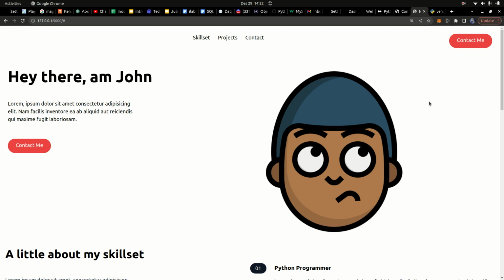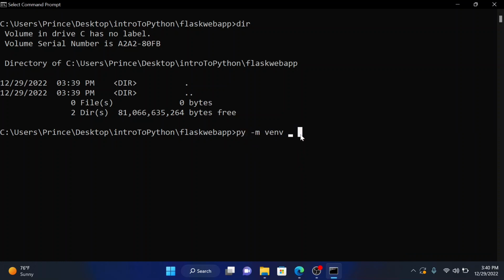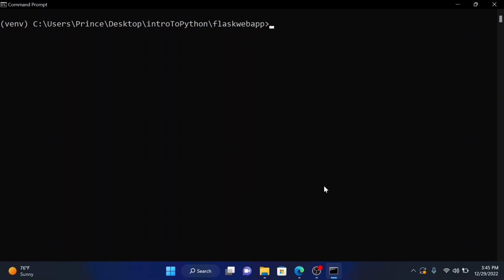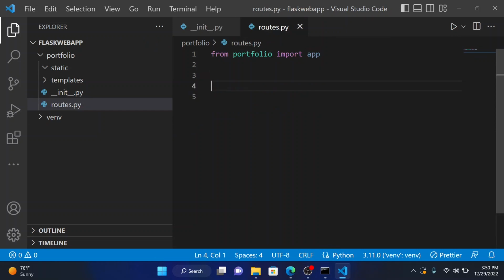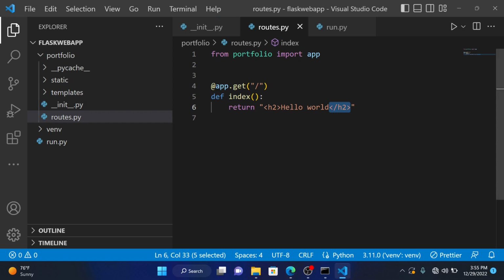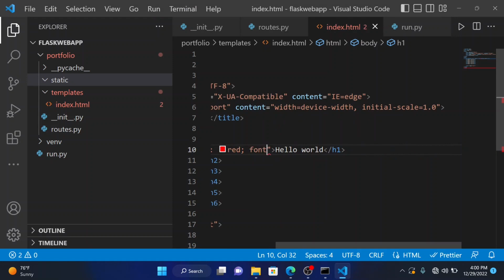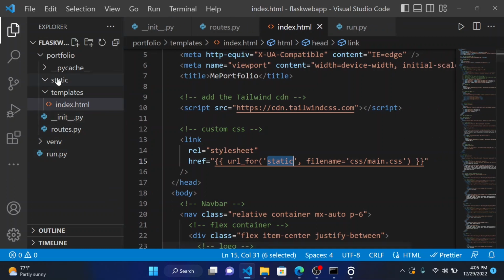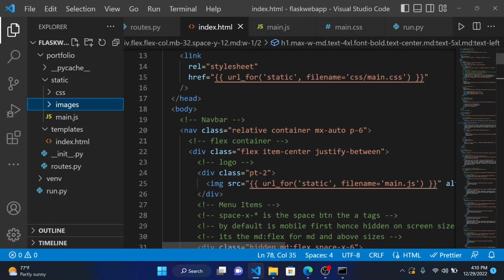How to Build a Website with Python & Flask - Step-by-Step Guide for Beginners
In this video, I'm going to show you how to build your own website with Python and Flask. This is a beginner-friendly guide, so you'll be able to follow along and build your own website in no time!

In this video, I'm going to show you how to build your own website with Python and Flask. This tutorial is designed for beginners, so you will learn how to create a basic website using Python and Flask.

If you're looking to learn web development using Python and Flask, then this is the video for you! In this tutorial, you'll learn how to build a simple website from scratch using Python and Flask. By the end of this video, you'll have a basic understanding of how to build a website using Python and Flask.

- python language
- python programming
- Pygame
- Pygame for beginners
- Game dev with Python